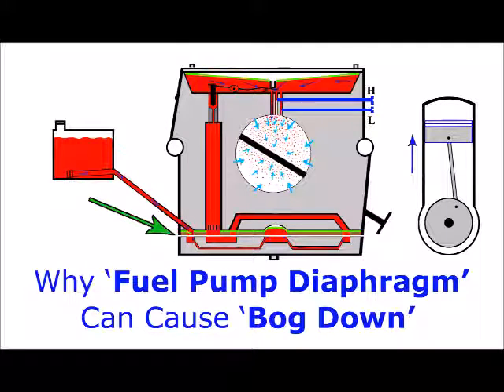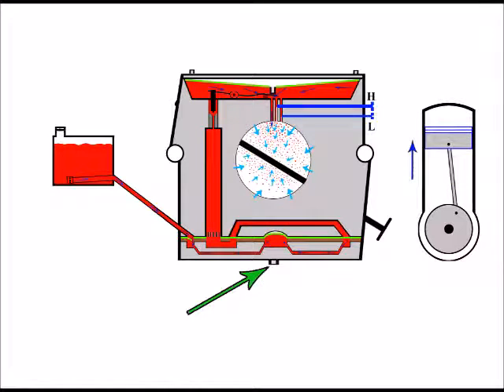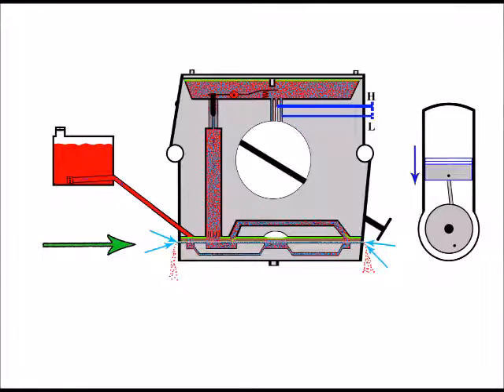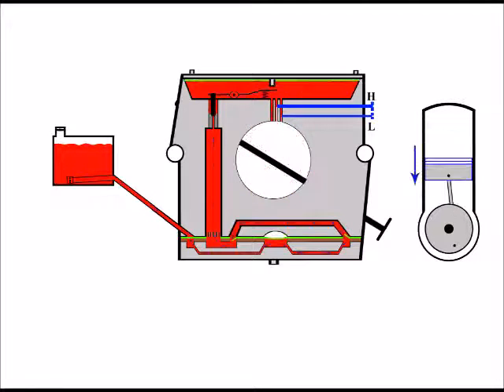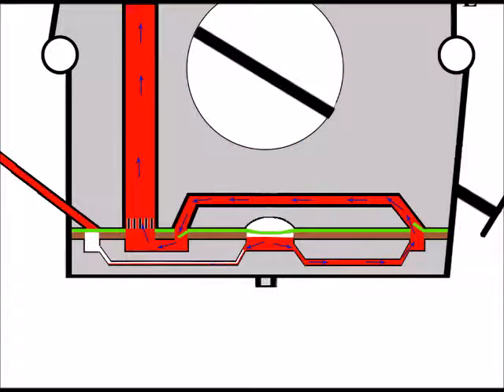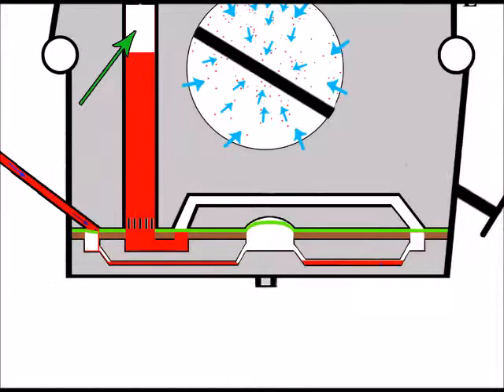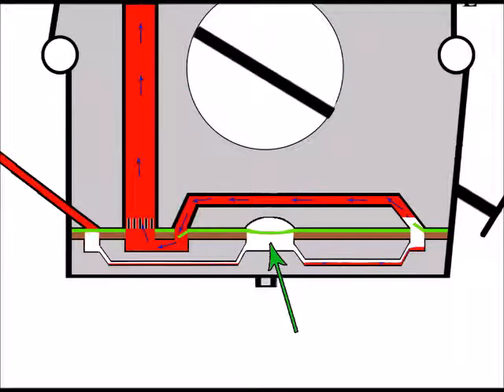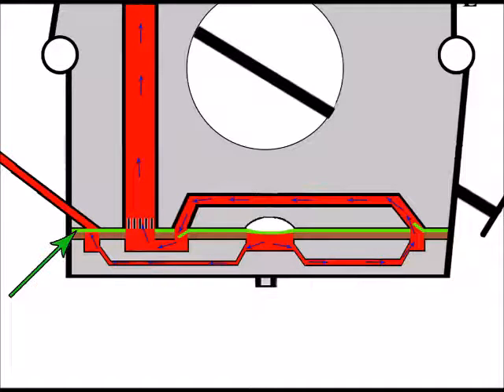CHAINSAW CARBURETOR DIAPHRAGM: Why 'Fuel Pump Diaphragm' causes BOG -Won't Start. (by Craig Kirkman)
* VISUALLY EXPLAINED

Two-Stroke BOG DOWN - Why Fuel Pump Diaphragm Can Cause It - Won't Start

In the realm of two-stroke engines, "bog down" is a common problem where the engine experiences a loss of power, hesitates, or stalls during operation. Another often-overlooked issue that can cause starting problems and bogging down is a malfunctioning fuel pump diaphragm within the carburetor.

Understanding the Role of Fuel Pump Diaphragms:

Fuel pump diaphragms play a crucial role within the carburetor of a two-stroke engine. Their primary function is to pump fuel from the fuel tank to the carburetor to ensure a steady supply of fuel for combustion. These diaphragms operate through the pressure changes created by engine pulses, typically using the engine's vacuum or pressure pulses to pump the fuel.

Fuel Pump Diaphragm-Induced Bog Down Issues:

Several factors related to fuel pump diaphragms can contribute to bogging down and starting problems:

1. Diaphragm Damage or Wear: Over time, fuel pump diaphragms can degrade due to factors like heat, vibration, and wear. When diaphragms develop tears, become stiff, or lose their flexibility, they may fail to operate correctly. A damaged diaphragm cannot pump fuel effectively, leading to fuel starvation and a lean air-fuel mixture.

2. Incorrect Operation: The proper operation of fuel pump diaphragms relies on the correct balance of vacuum and pressure pulses from the engine. If the diaphragm isn't functioning correctly, it can result in inadequate fuel pumping, causing starting difficulties and engine bogging down.

3. Stuck Diaphragm: A diaphragm can sometimes become stuck due to debris or varnish buildup within the carburetor. This can prevent the diaphragm from moving as it should, hampering fuel delivery to the engine.

Diagnosing and Addressing Fuel Pump Diaphragm-Related Bog Down:

When a two-stroke engine experiences bogging down and starting problems due to a faulty fuel pump diaphragm, diagnosis and resolution often involve:

Visual Inspection: Examining the diaphragm for signs of damage, wear, or incorrect operation.

Diaphragm Replacement: If the diaphragm is damaged or worn, it should be replaced with a new, high-quality diaphragm to ensure proper fuel pumping.

Carburetor Cleaning: Addressing any blockages or varnish buildup in the carburetor that may be affecting diaphragm movement.

The Importance of Proper Maintenance:

Regular maintenance, including inspections and potential replacement of the fuel pump diaphragm, is essential for ensuring that the engine receives a consistent and adequate supply of fuel. A well-functioning diaphragm is crucial for efficient combustion and optimal engine performance, both during start-up and continuous operation.

In conclusion, fuel pump diaphragms, though seemingly small components, play a significant role in the operation of two-stroke engines. Problems related to these diaphragms can lead to bogging down and starting difficulties by disrupting fuel delivery. Recognizing their role and ensuring proper maintenance is essential for optimal engine performance and reliable starting.